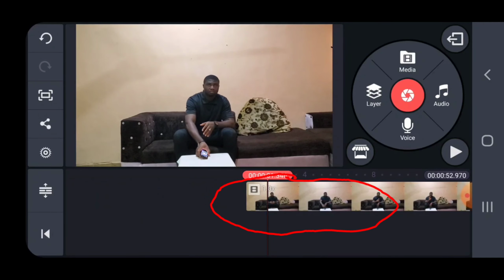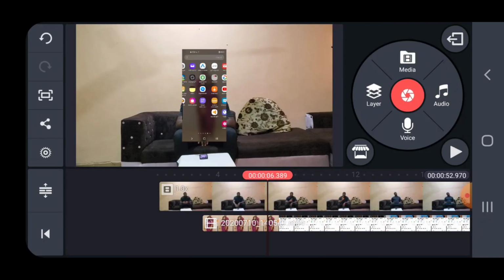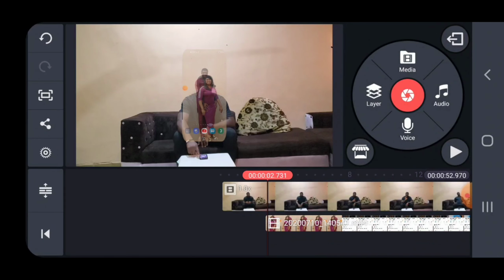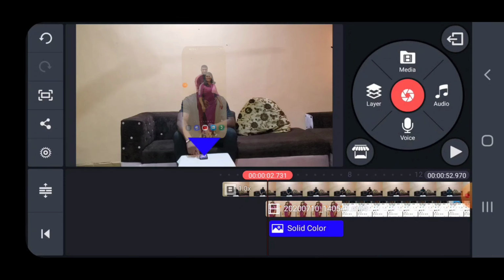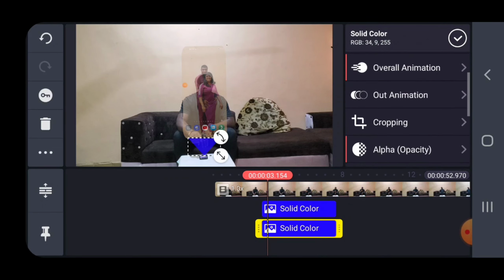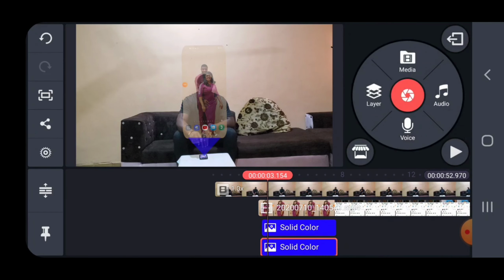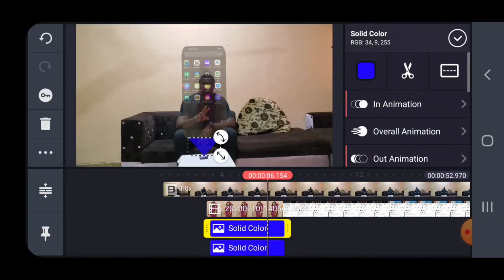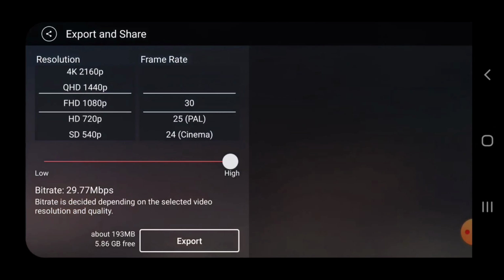kinemaster hologram effect | hologram tutorial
kinemaster hologram effect
The video describes how to make hologram after effect on kinemaster app